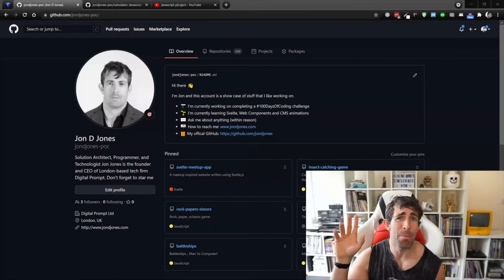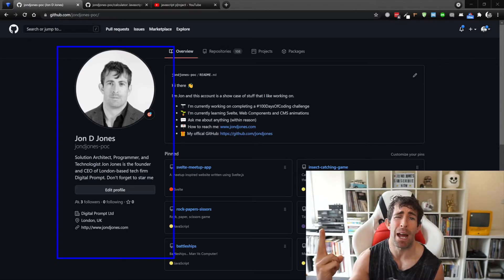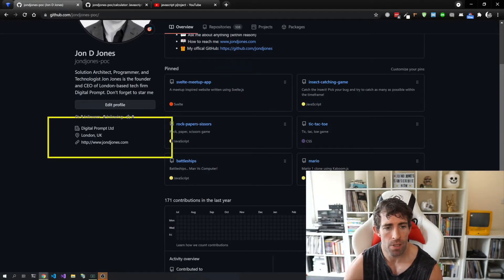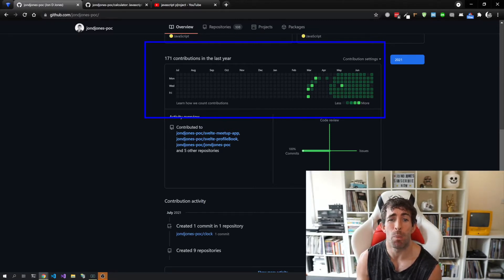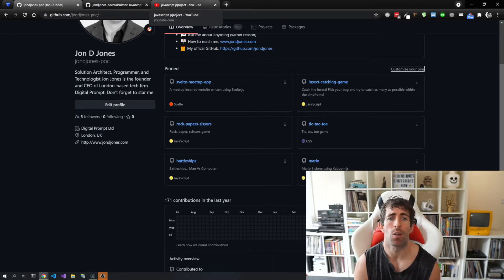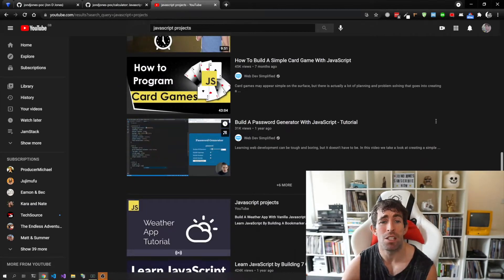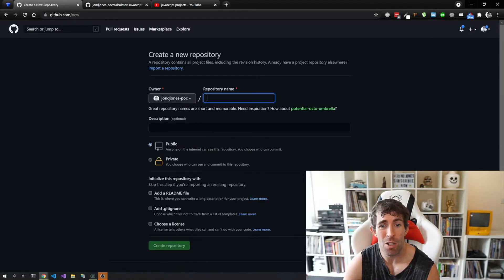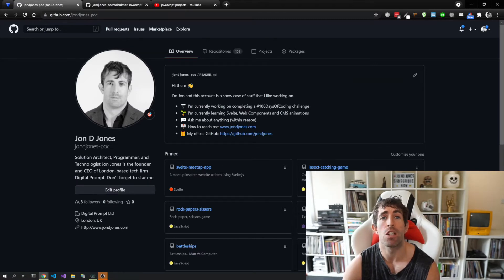Improve Your GitHub Profile To Land Job Interviews